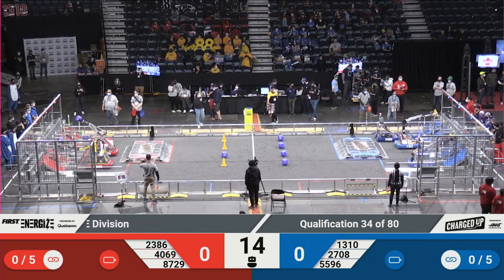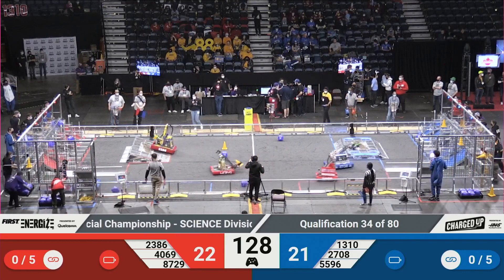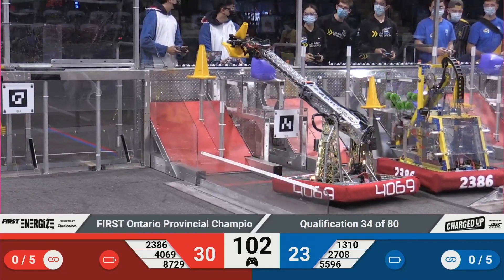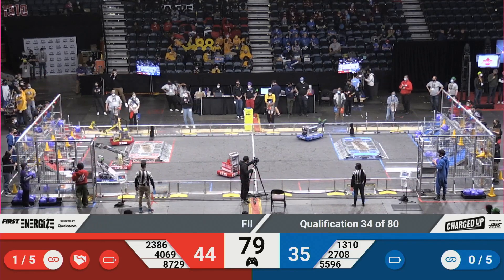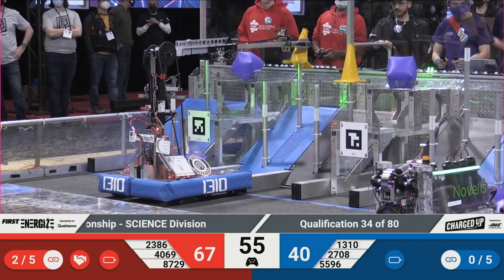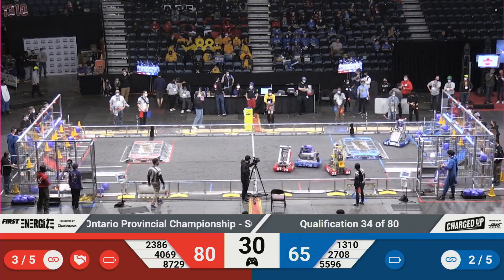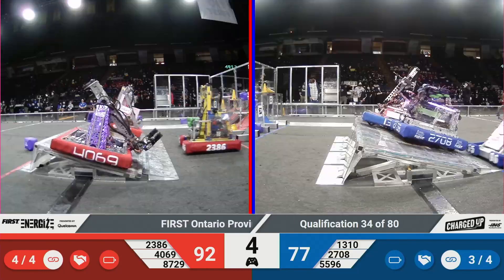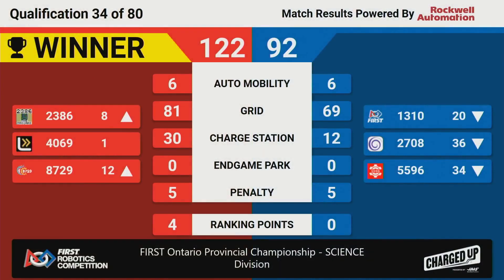Qualification 34 - Science Division - 2023 FIRST Ontario Provincial Championship